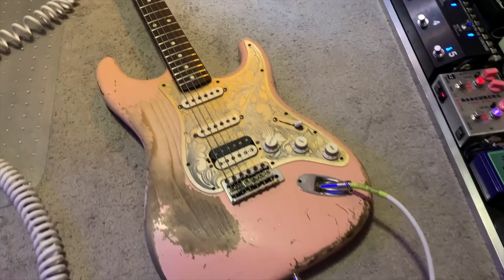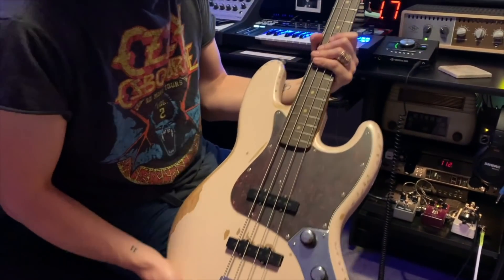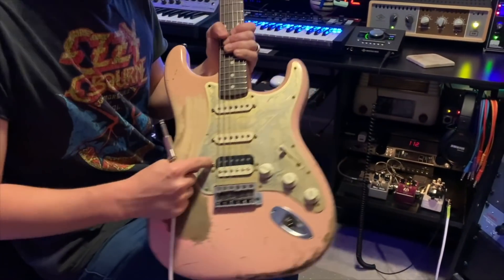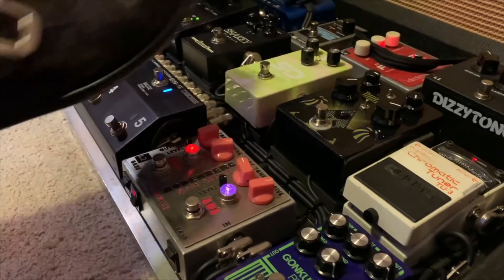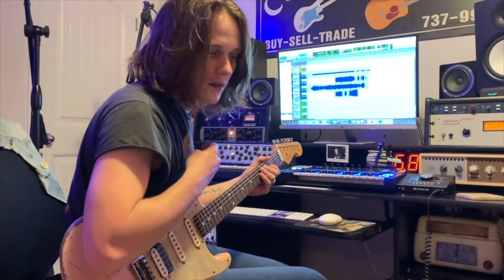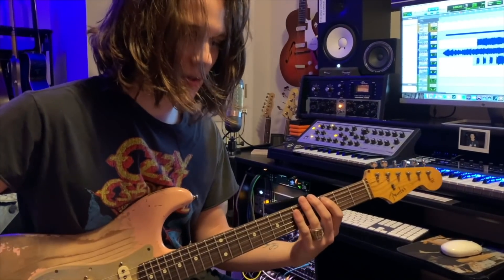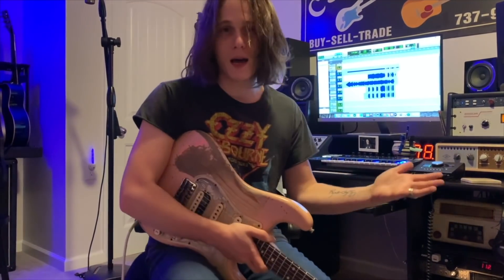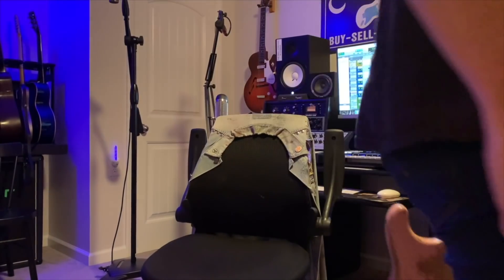Tyler Bryant Records a Song From Scratch | Fender Artist Check-Ins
Tyler Bryant (Tyler Bryant & The Shakedown) checks in from his home studio in Nashville, Tennessee to share his daily process of recording songs from scratch using his trusty Custom Shop Stratocaster, "Pinkie."